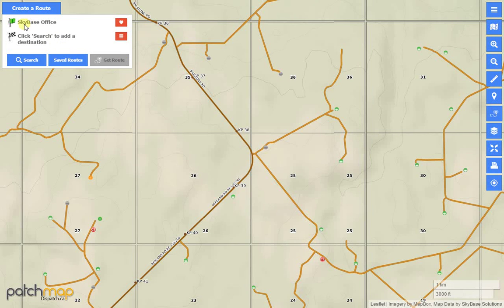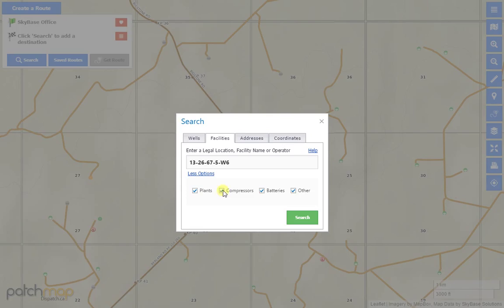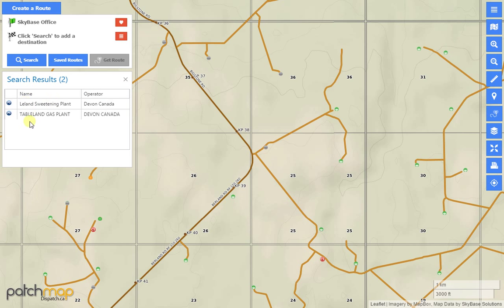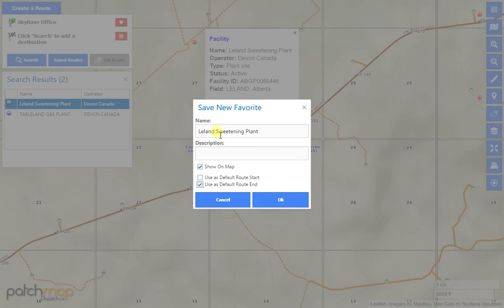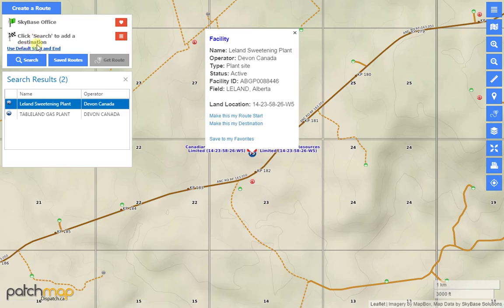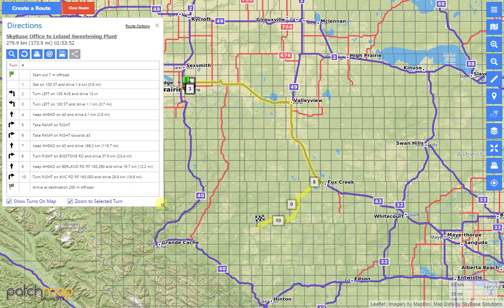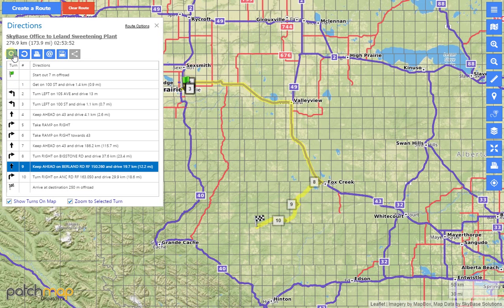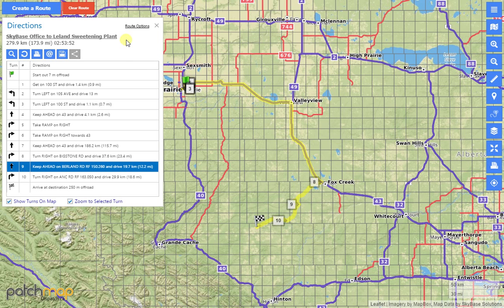Creating Your First Route